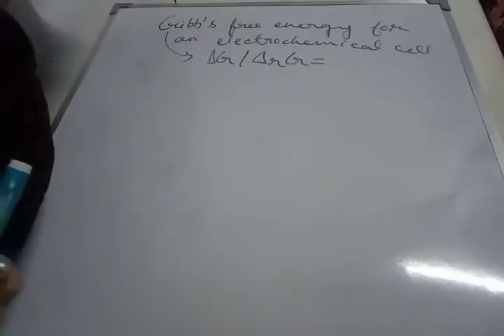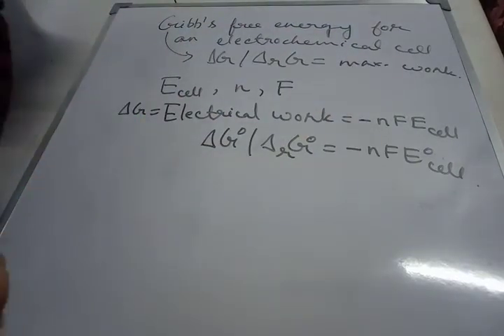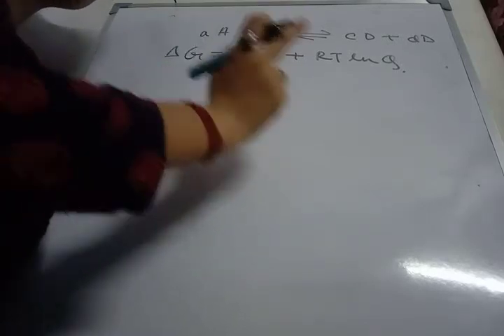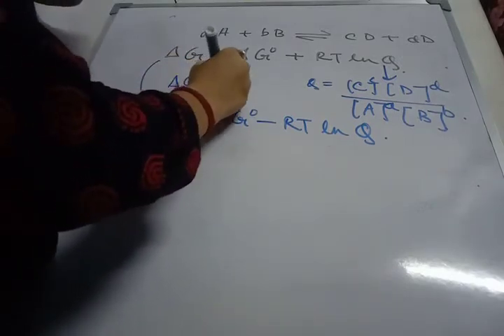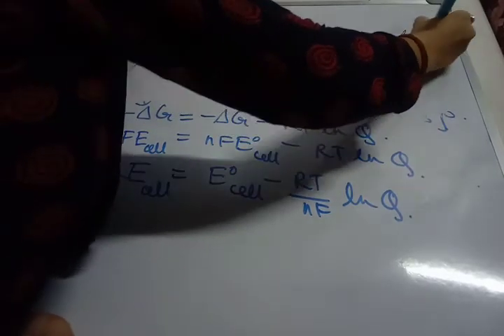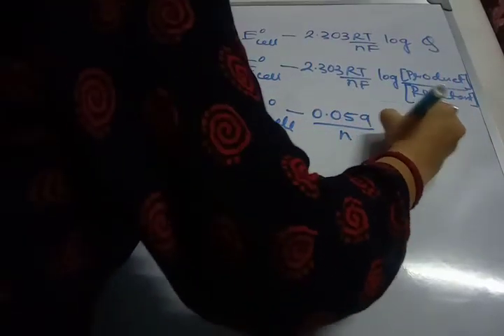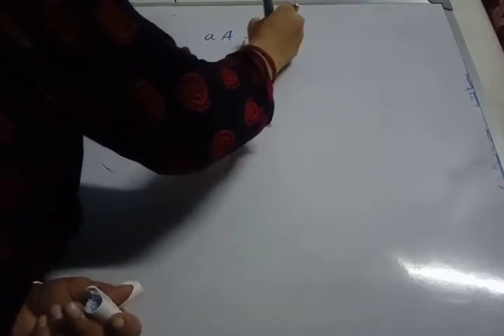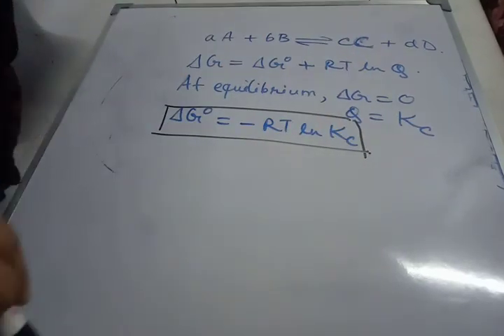Class 12 chemistry electrochemistry part 6(2021)